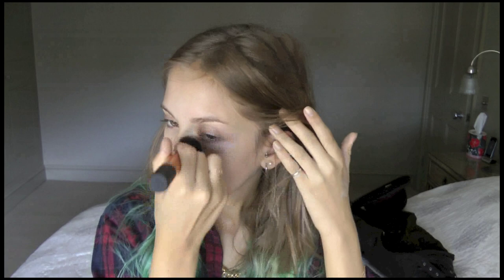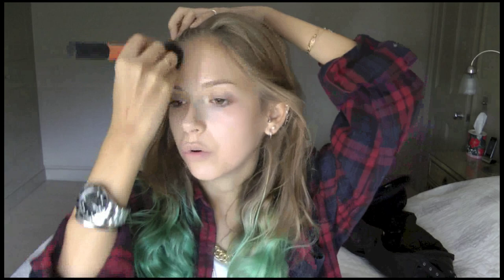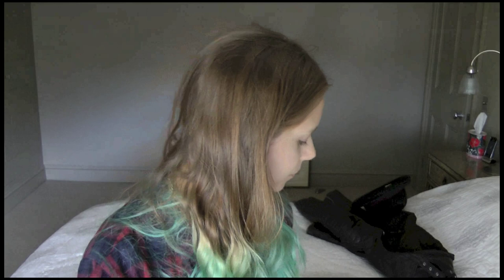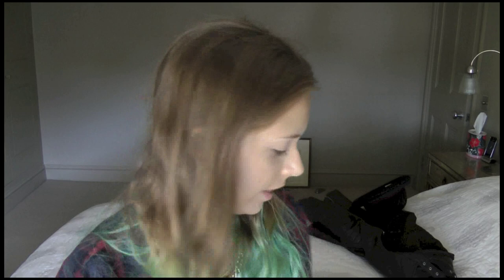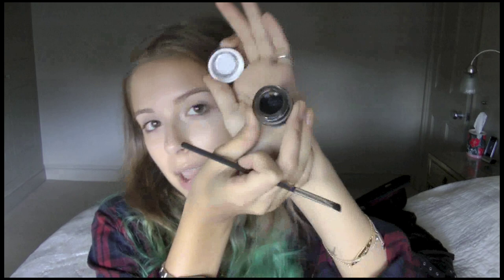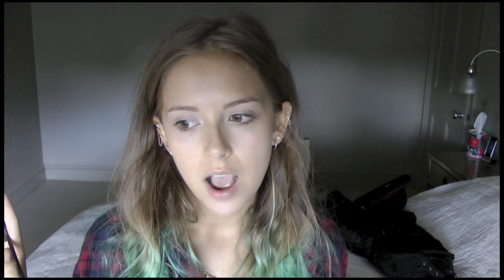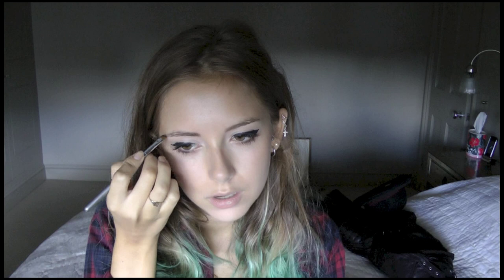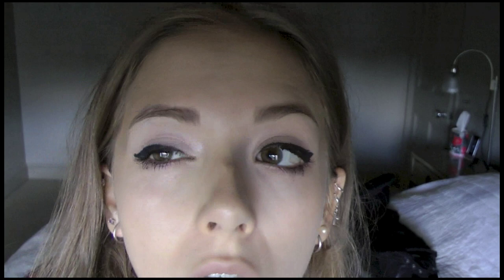TAG: Mirrorless Makeup Challenge | sunbeamsjess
Links

Products Used
BECCA Luminous Skin Colour (with Real Techniques Buffing Brush)
Maybelline 24hr Concealer in shade 2
MAC Paint Pot in Painterly
Urban Decay Virgin e/s from Naked Palette
Clinique Gel Eyeliner in 2 (true black) (with MAC 263)
Bare Minerals Faux Tan Matte
HD Brows Palette (rich brown e/s)

Shirt; Uniqlo
Top; Urban Outfitters
Chain; Gogo Philip
Hamsa Hand; Matthew Williamson
Cartilage piercings & Ear cuff; I bought them off ebay and the cross is from a French market!
Watch; Zadig and Voltaire
Hair; info down below!

FAQ

18

Panasonic HS900

London

I honestly couldn't tell you, I don't measure myself! All I know is that I'm pretty short haha. Short to average.

The top colour is natural, the bottom colour is dip-dyed blonde (now turquoise!). I have a post on my blog about my experience getting the ombre (blonde) bleached and it was done professionally. Then I just popped the turquoise over. Super simple!

Will you do a room tour or makeup collection?
I'm afraid not because my room is not how I want it as I moved in recently :(

What are all those boxes in the background?
I moved into my house reasonably (:S) recently, and I don't have any room to unpack all my books as there are not enough bookshelves in this house!

xx